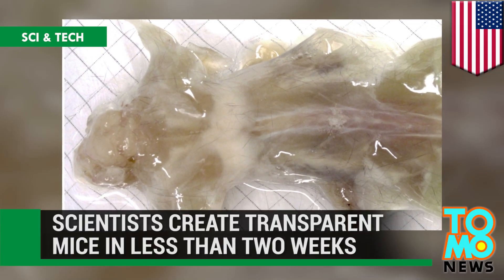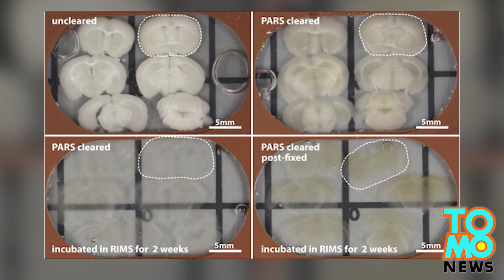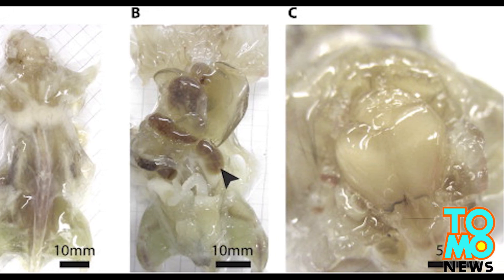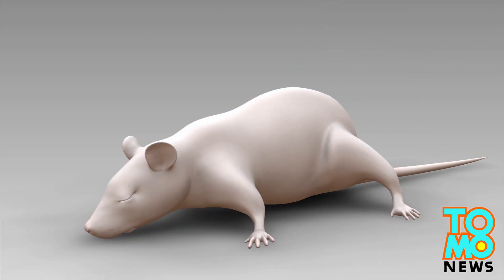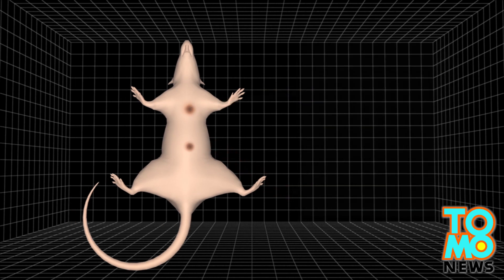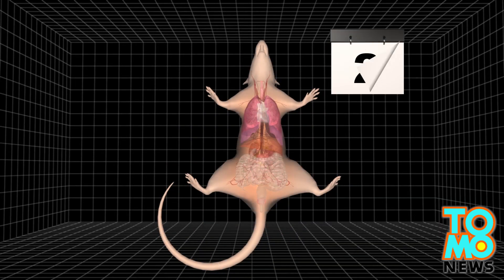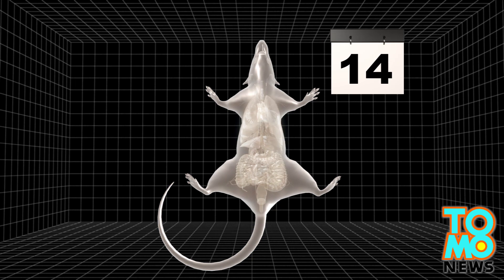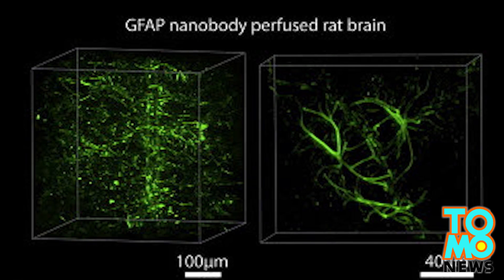Caltech scientists create these gross, see-through mice in just two weeks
The first successful attempt to perform whole body clearing in mice was published in the the journal Cell on July 31.

This method, developed by a California Institute of Technology research team headed by Viviana Gradinaru, opens up a new approach to study physiology, disease and long-range cellular interactions that require intact body models.

After the mouse is skinned, a lipid-dissolving hydrogel is perfused in the bloodstream. Using a pump, the detergent and other clearing agents are distributed to the entire body.

The process clarifies the kidney, heart, lungs and intestines in two to three days, and clears out the brain and the rest of the body in two weeks. This produces a transparent three-dimensional map of the organs in the body.

The group is now using this method to map out the nervous system, tracing out where nerves extend in various neurological diseases.